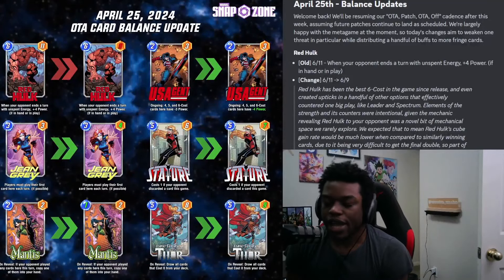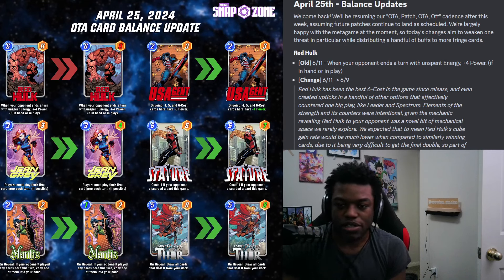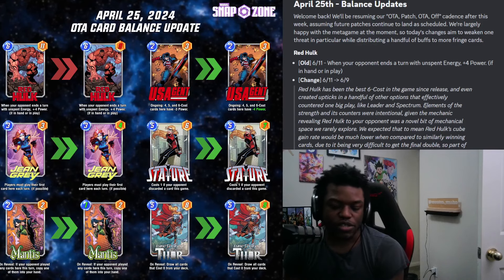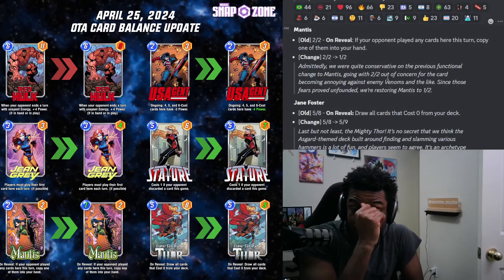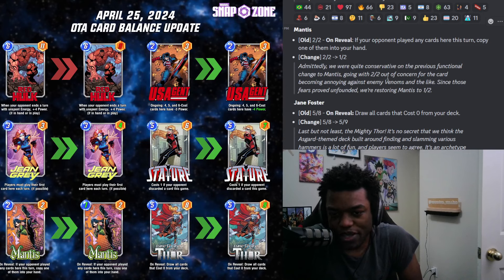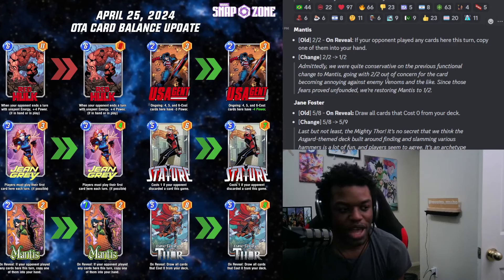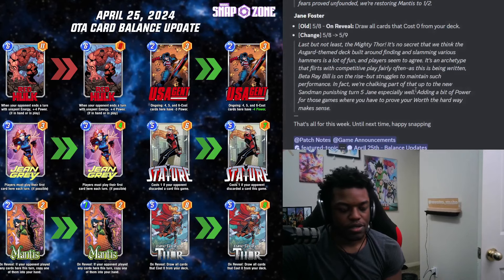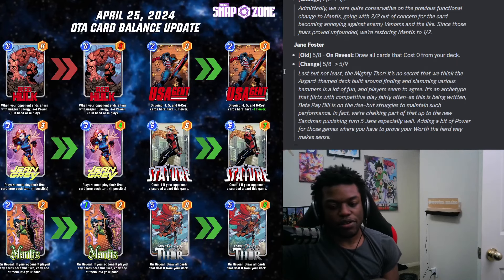April 25th Patch Notes | 6 Changes | Educatedcollins | Marvel Snap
April 25th Patch Notes Balance Changes and Discussion Educatedcollins for Marvel Snap